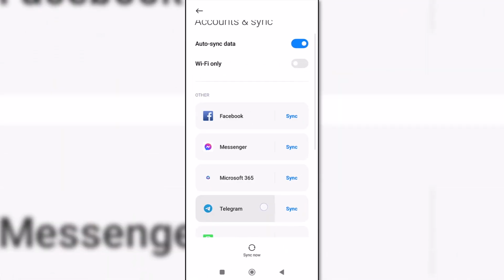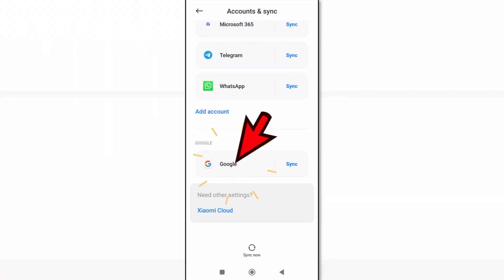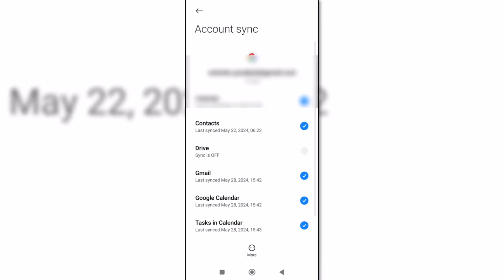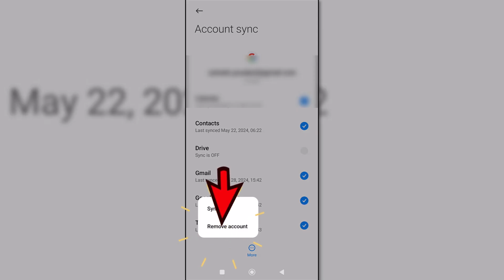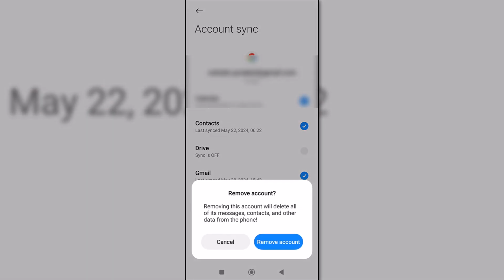Sign Out YouTube Mobile | How to Sign Out YouTube Account in Mobile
Hello everyone! In today's tutorial, we're going to explore how you can sign out of your YouTube account on mobile devices.

Signing out of your YouTube account is useful if you share your device with others or if you want to switch accounts. In this video, I'll show you how to sign out of your YouTube account on both Android and iOS devices quickly and easily.

From accessing the settings menu to finding the sign-out option and confirming your decision, I'll guide you step by step through the process on both operating systems.